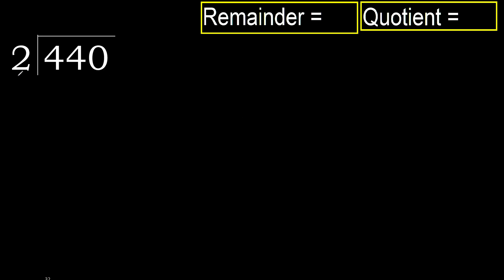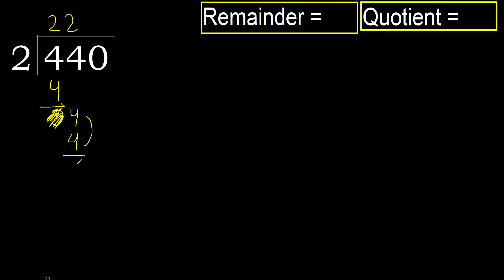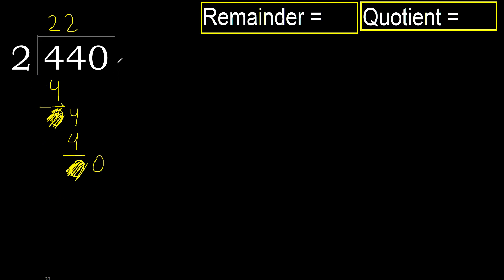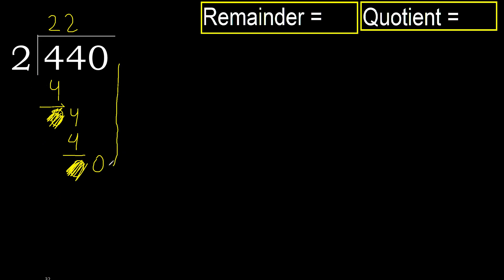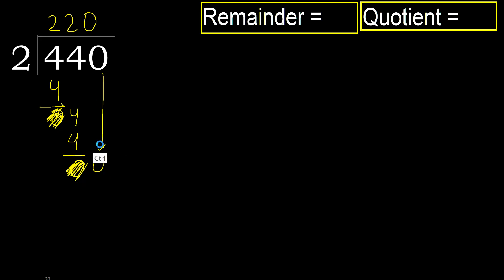Divide 440 by 2 , remainder . Division with 1 Digit Divisors . How to do